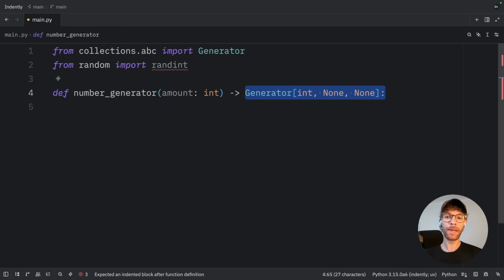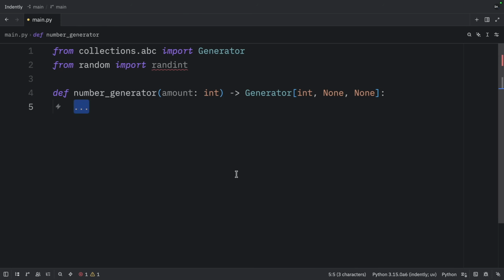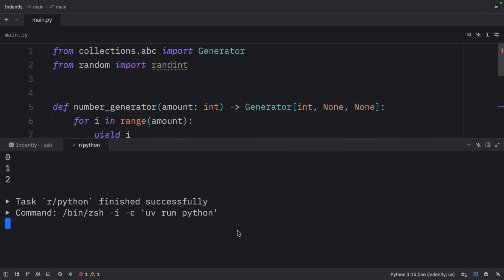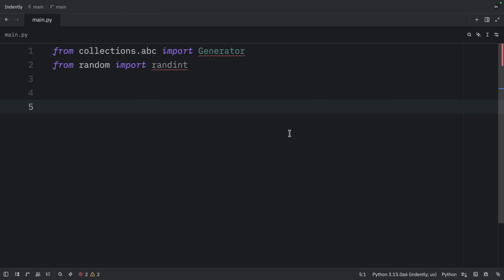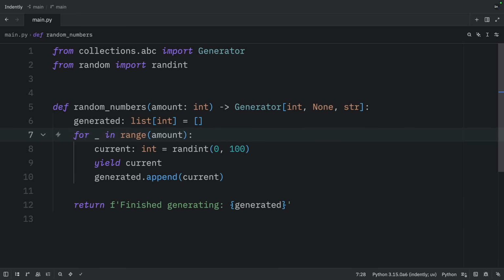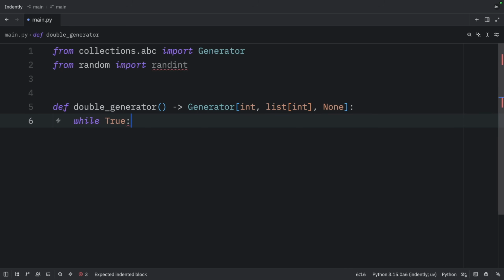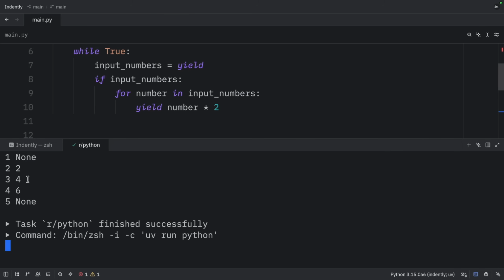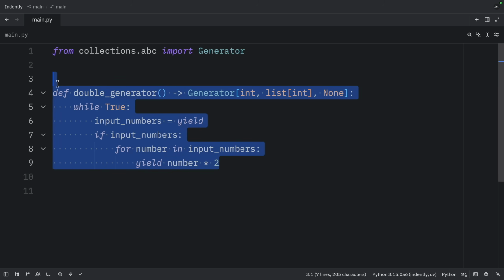Generators are Awesome in Python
Today, we're going to learn about generators in Python. We will also learn about yielding values, sending values, and returning values from generators. And finally we will learn how to type a generator in case you enjoy the benefits of type-safety in Python!